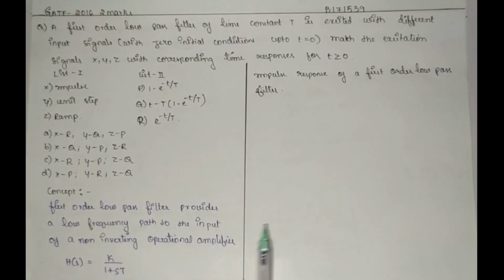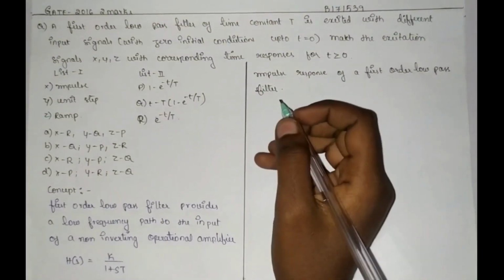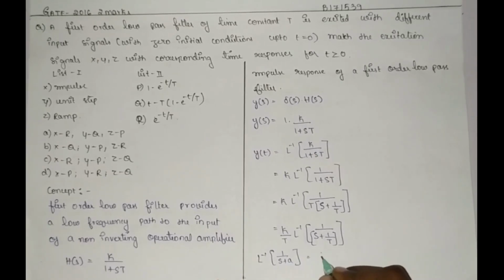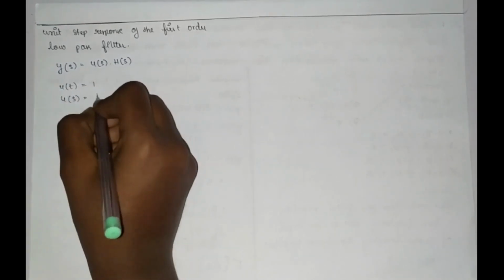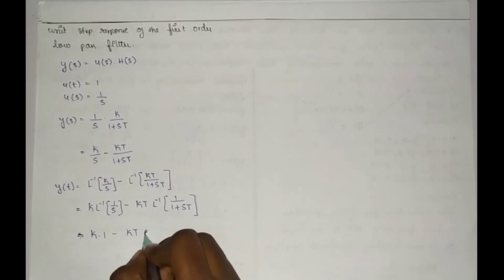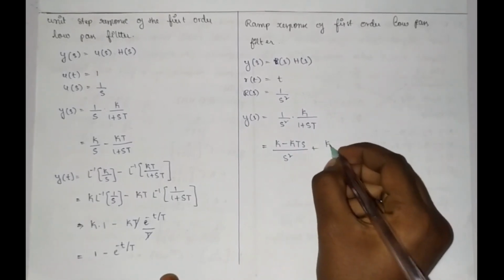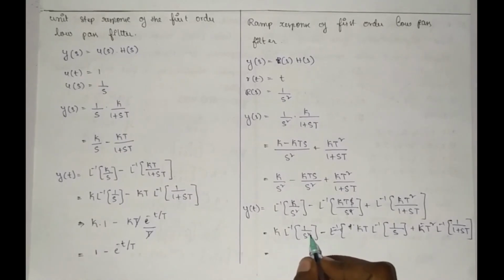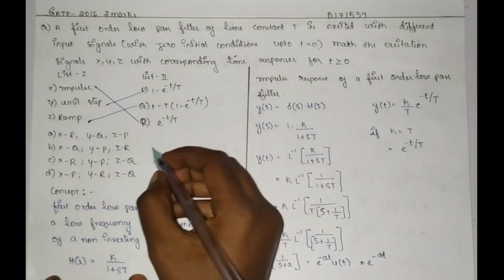Signals and Systems GATE Question No 47